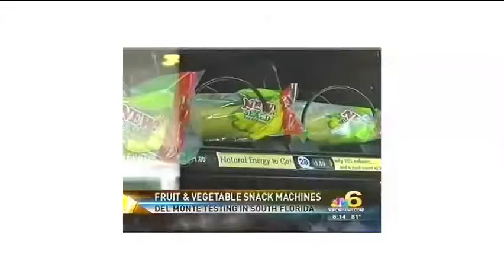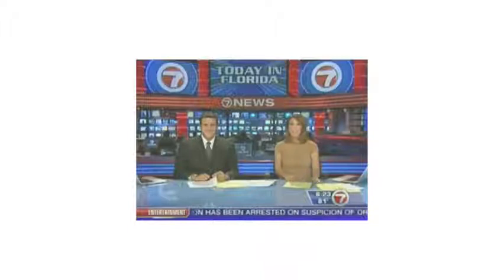Del Monte Fresh Produce Healthy Vending Line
Del Monte Fresh Produce offers a variety of healthy, wholesome and nutritious products essential to a healthy lifestyle. Whether you are looking for a healthy lunchtime snack, planning a family gathering or want to give someone a tasty special treat, Del Monte has the products for you.